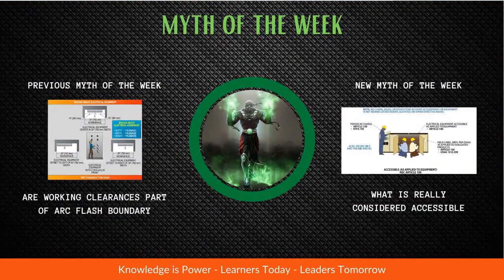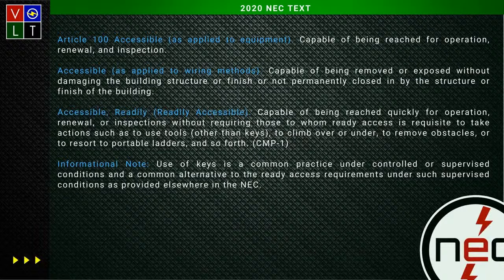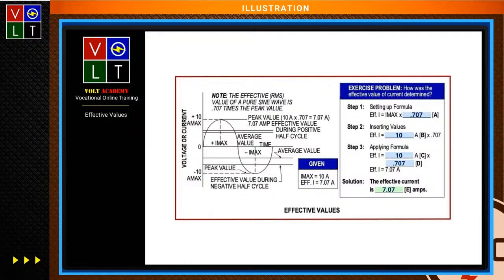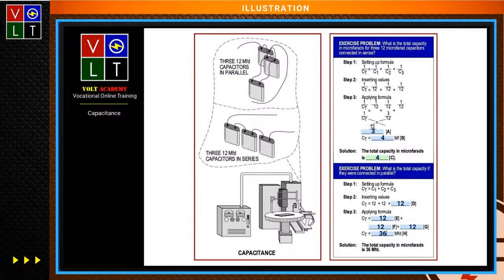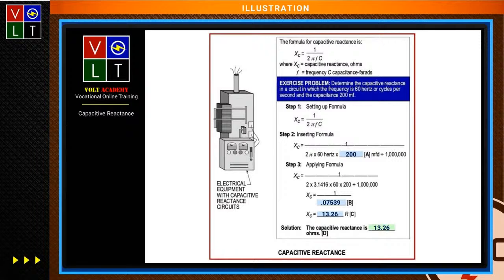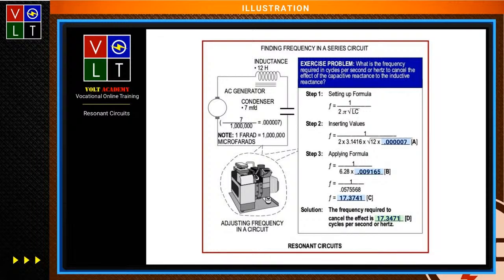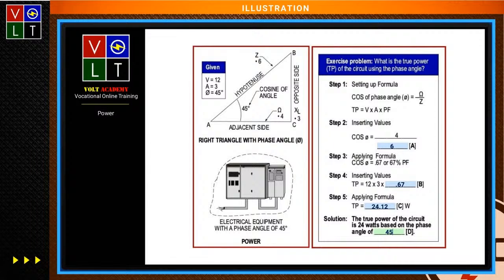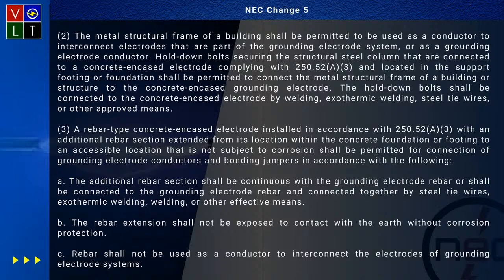High Voltage Live Podcast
We will be covering the following topics this week:

Myth of the Week: What is really considered accessible?
Topic of the Week: Alternating current (AC) circuits
Tool of the Week: Milwaukee Red Crimper

New Segment - 5 New Proposed 2023 NEC Changes

If interested in viewing the previous podcast, go to Volt Online Academy Youtube Channel, here is the link: